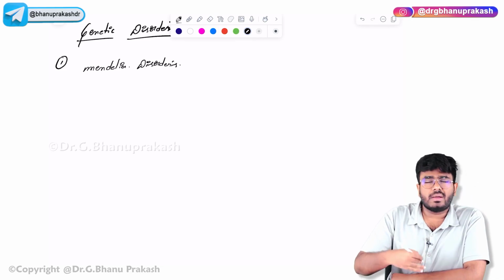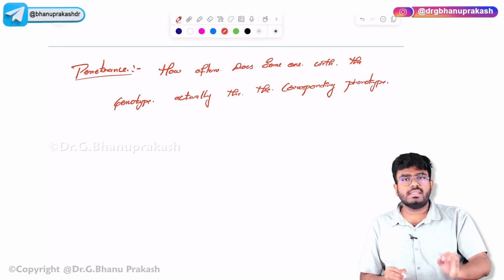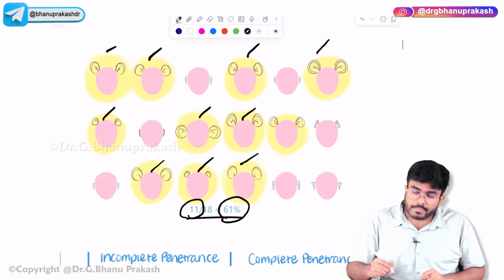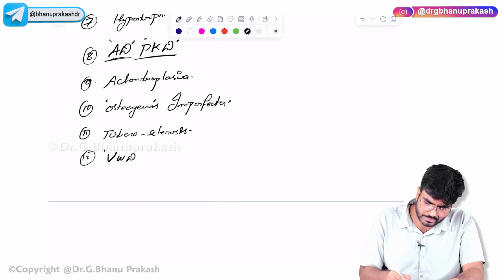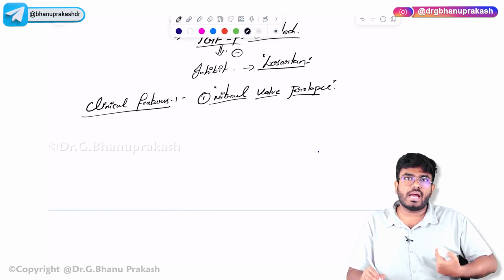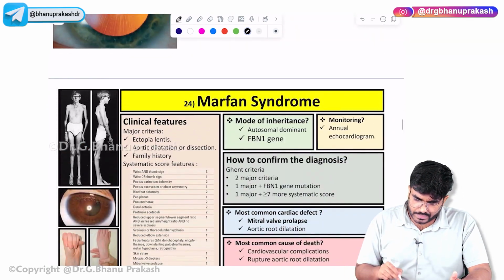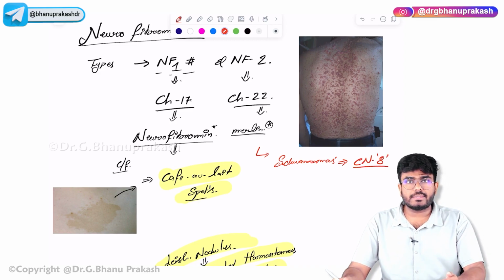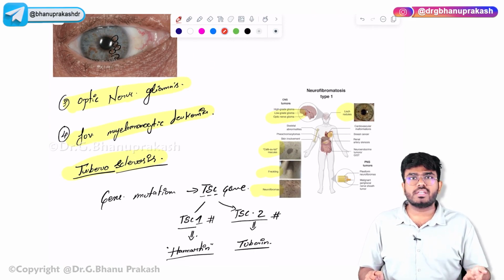2: Autosomal Dominant Disorders : Pathology USMLE Step 1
2: Autosomal Dominant Disorders : Pathology USMLE Step 1

🧬 Dive into the realm of autosomal dominant disorders with our comprehensive Pathology video, meticulously crafted for USMLE Step 1 preparation! 🌟 Autosomal dominant disorders are genetic conditions caused by a single mutated allele of an autosomal gene, resulting in the manifestation of the disorder even when only one copy of the mutated gene is present. 🧬 In this video, we explore the mechanisms underlying autosomal dominant inheritance patterns, elucidating key concepts such as penetrance, expressivity, and anticipation. 💡 Through clinical vignettes and case studies, we dissect the pathophysiology and clinical manifestations of prominent autosomal dominant disorders, including Huntington's disease, familial hypercholesterolemia, neurofibromatosis, and Marfan syndrome. 📚 Understanding the molecular basis, inheritance patterns, and clinical features of autosomal dominant disorders is vital for medical students tackling USMLE Step 1 questions related to genetics and pathology. 🏥 Join us as we unravel the complexities of autosomal dominant disorders, equipping you with the knowledge and skills to excel in your medical exams and clinical practice!